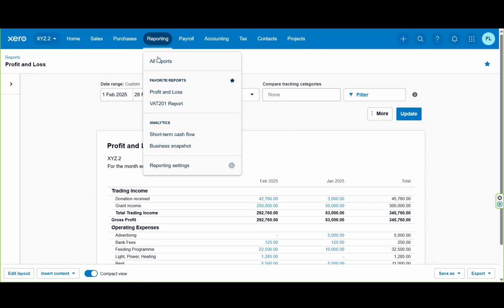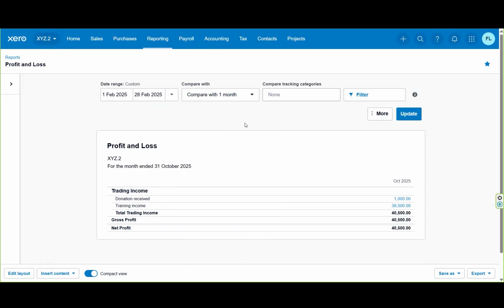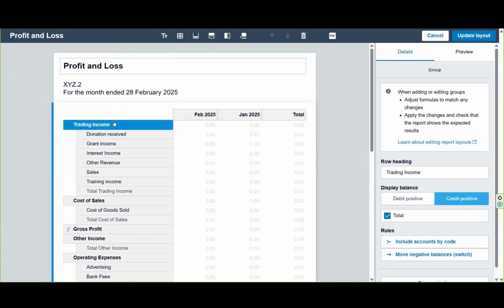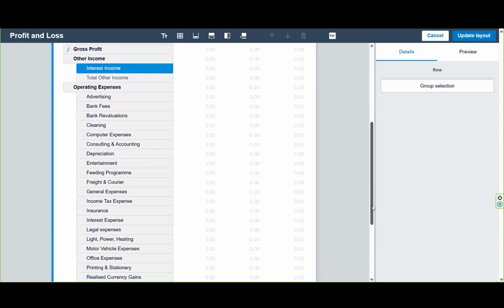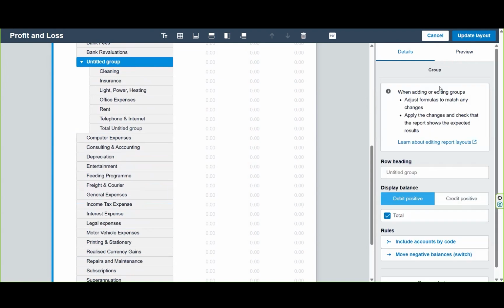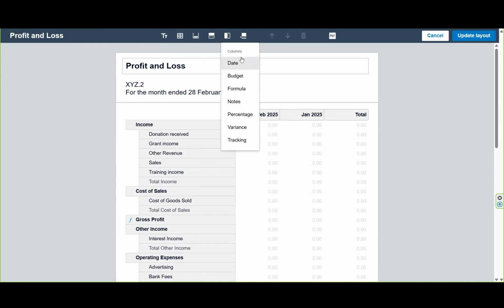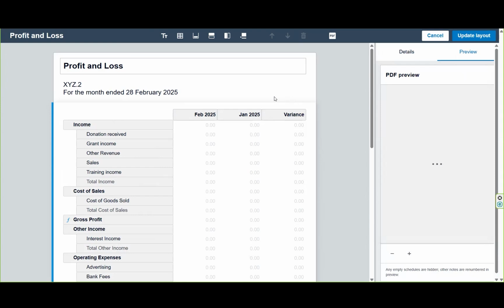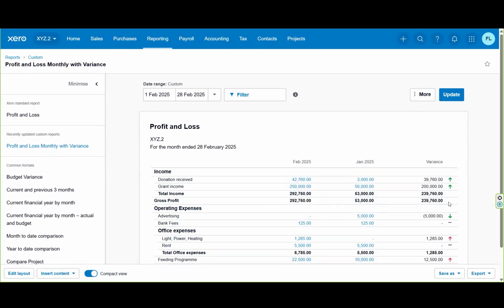How to Customise a Report in Xero | Filters, Layout, and Saved Reports (NPOs South Africa)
Learn how to customise a report in Xero so your South African NPO, NGO, or non-profit organisation can get the exact reporting view you need. This tutorial shows you how to adjust report settings, apply filters, change layouts, and save a customised report for faster month-end reporting, management packs, funder reporting, and audit readiness.

Customising Xero reports helps you answer common NPO questions quickly, like:
Which project or programme spent the most this month?
Why did this expense line increase?
What changed between periods?
How do I present this report to management or a funder?

In this video you’ll see:
How to find and open a report in Xero
How to edit a report layout and adjust what shows on screen
How to apply filters (date ranges, comparisons, and other report options)
How to group, sort, and format a report for cleaner reporting
How to save a customised report view for reuse
How to export or share a report (PDF, Excel) when needed
Tips for keeping reports consistent across month-end and year-end reporting

Common searches this video helps with:
customise report in xero
xero report layout
xero report filters
save custom report xero
xero reporting for nonprofits
xero management reports
xero funder reporting south africa